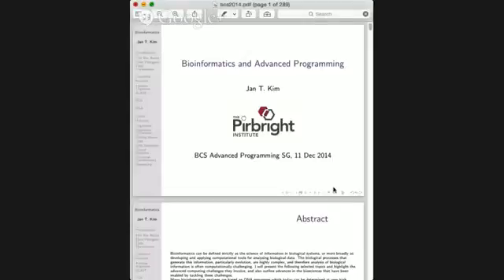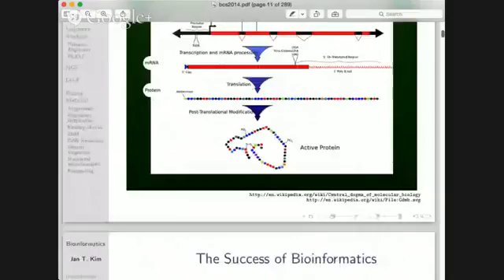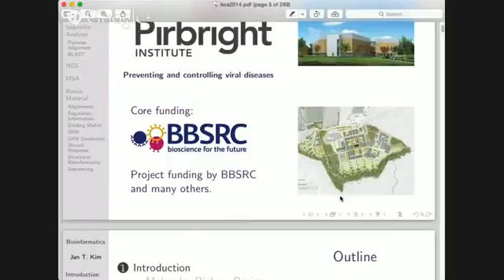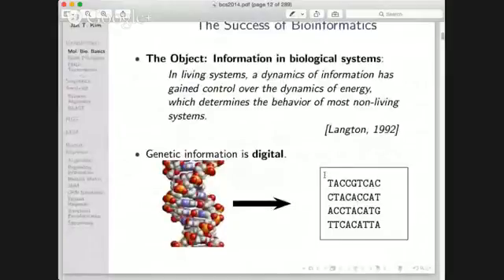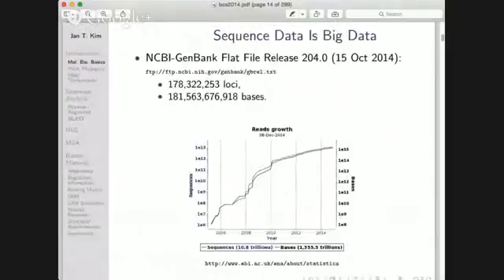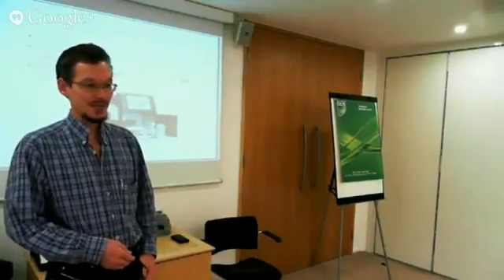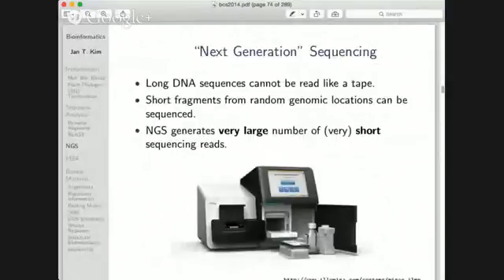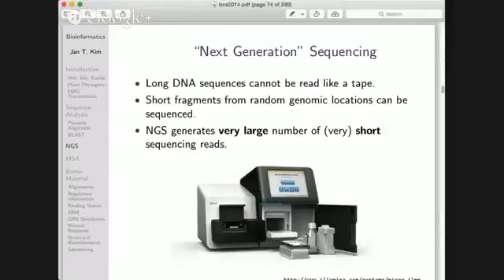BCS APSG 2014 12 11 Jan Kim BioInformatics